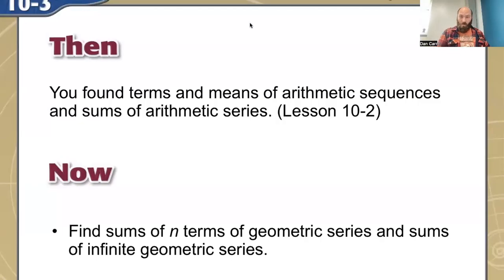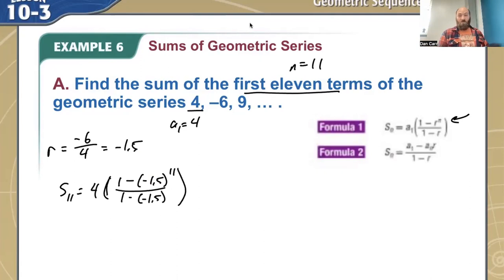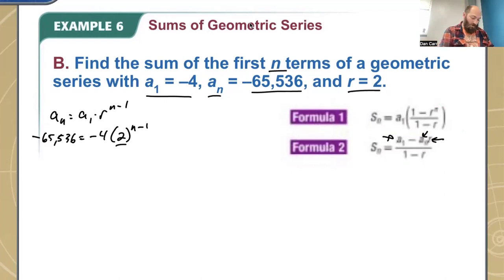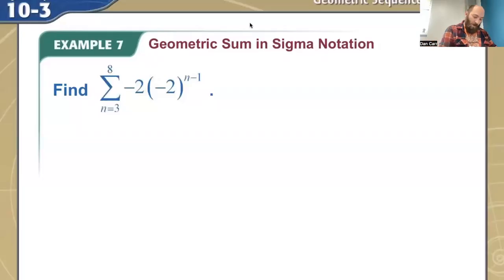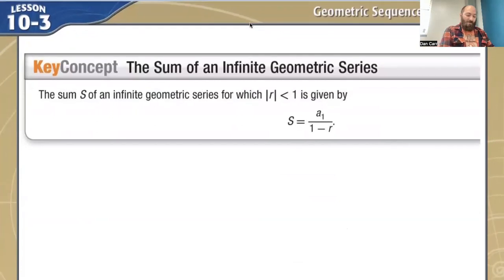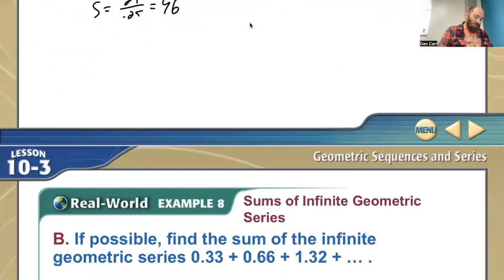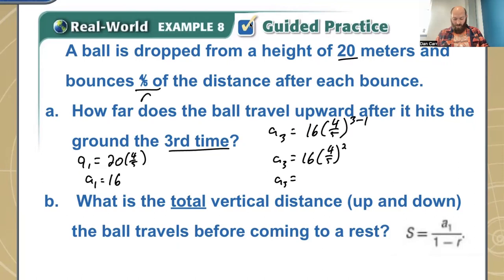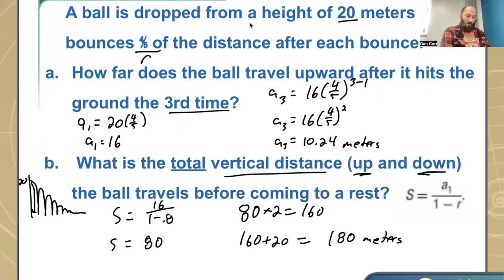10 3 Day 2 Sums of Finite and Infinite Geometric Series